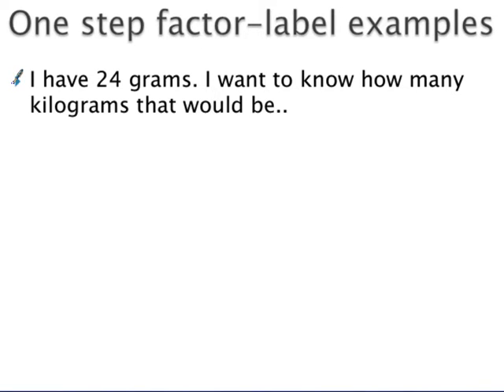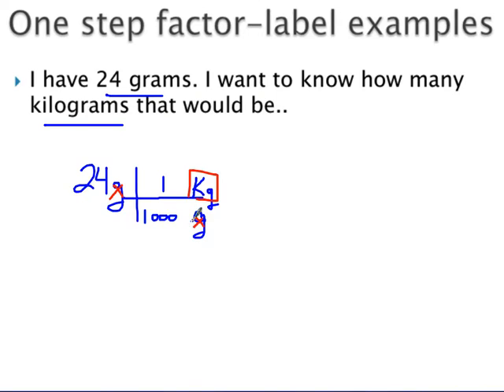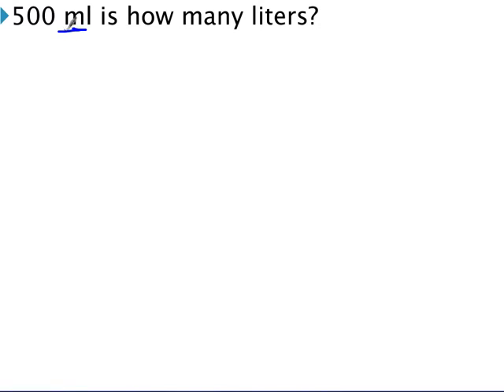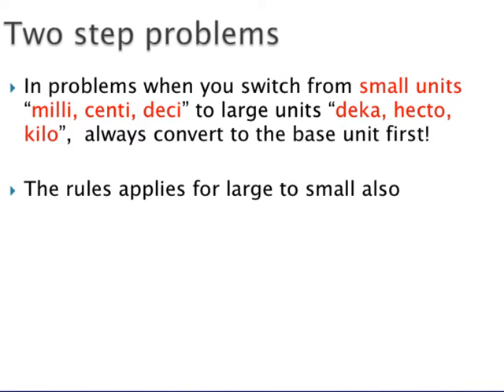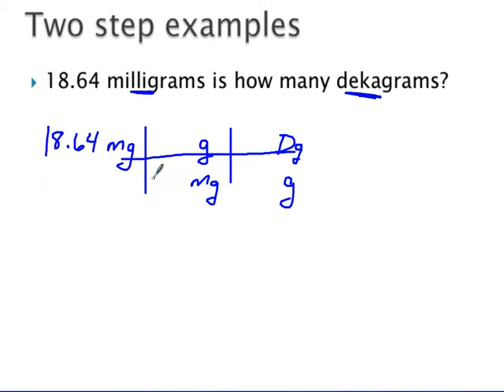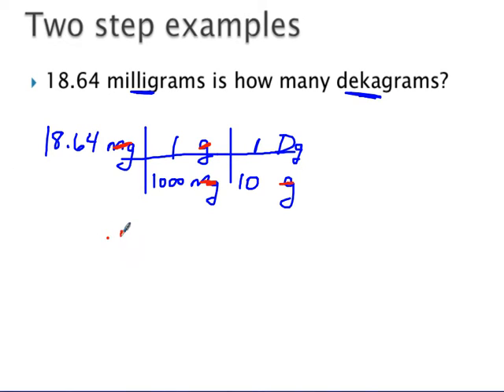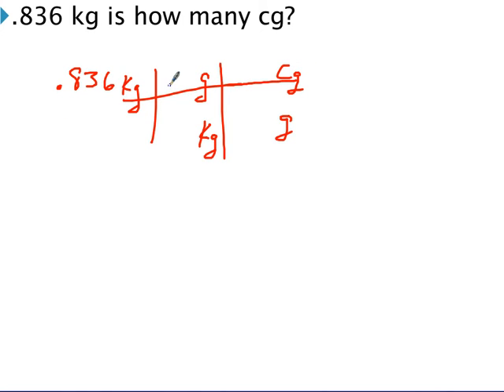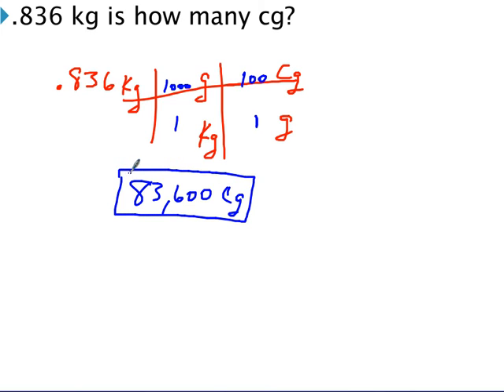Unit 1 Screen Cast 2